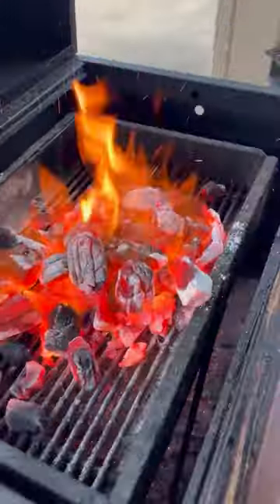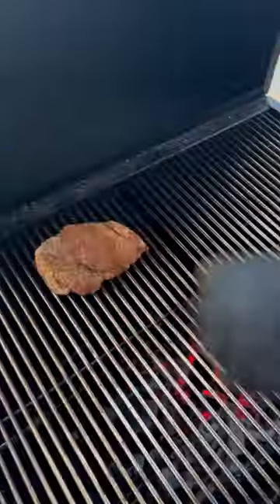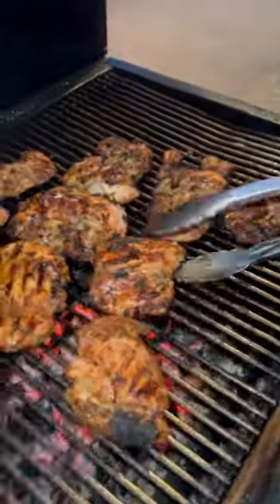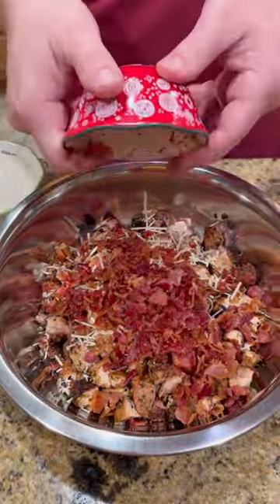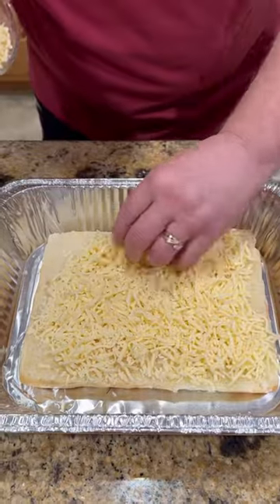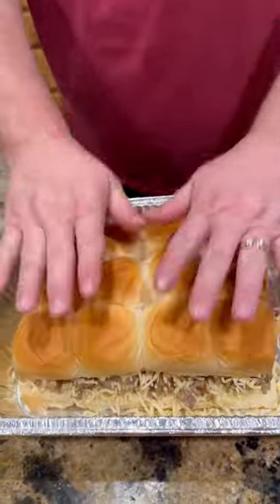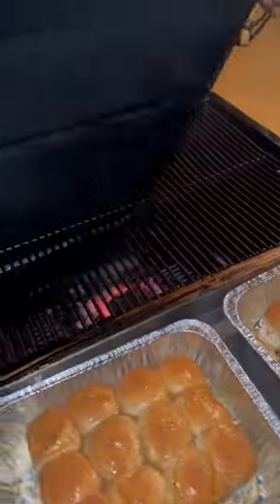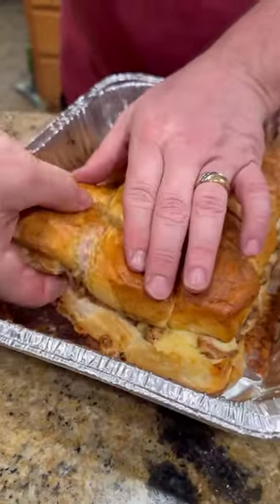Cheesy Chicken Ranch Sliders!